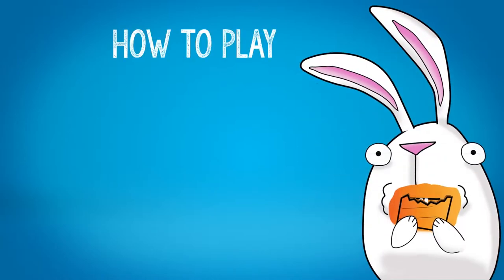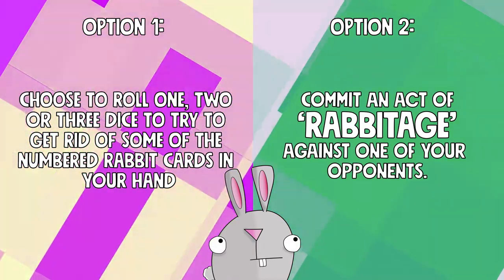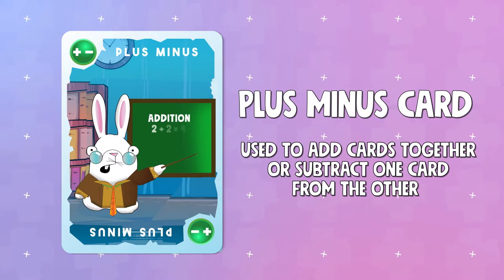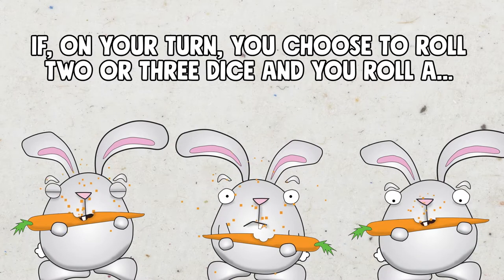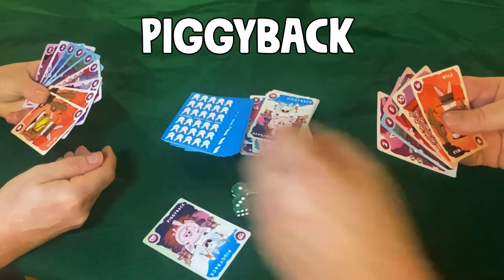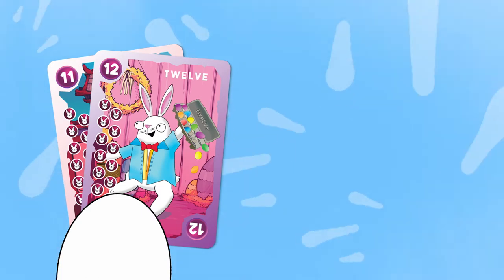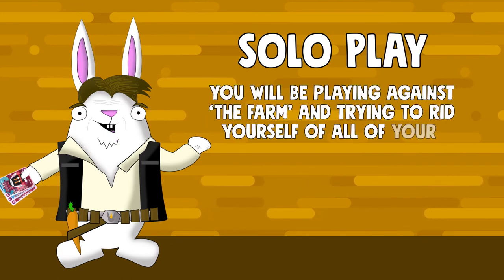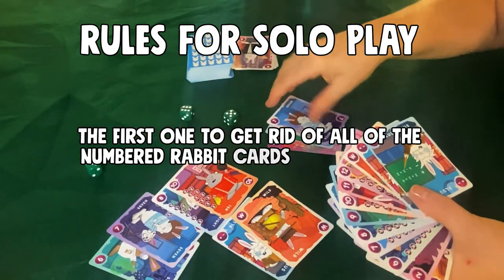How To Play One Two Many Rabbits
This instructional video will show everyone (who might not like reading instructions) how to play the fun, fast-paced card/dice game One Two Many Rabbits from Three Archers Games.